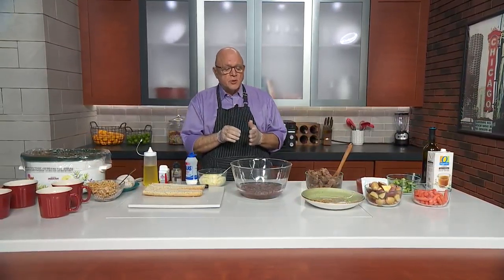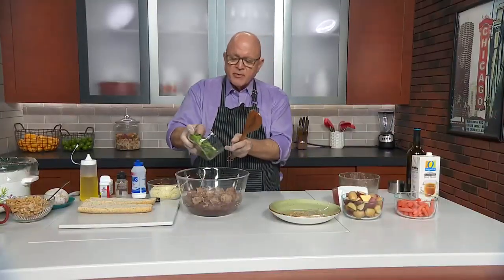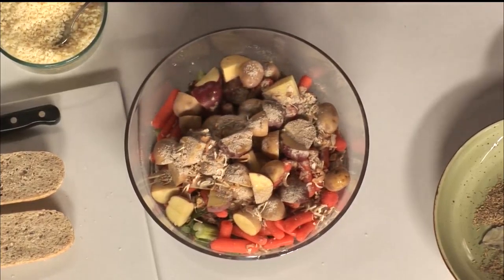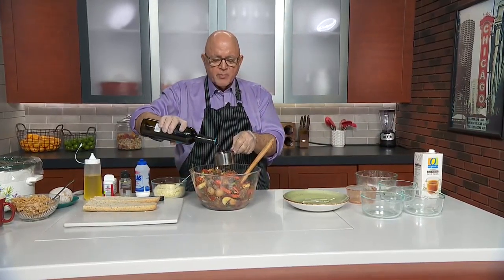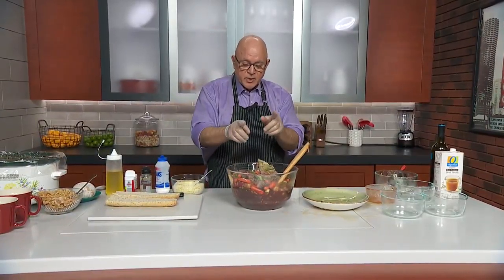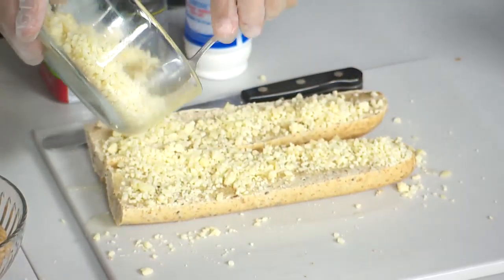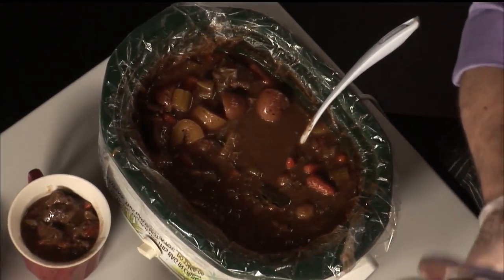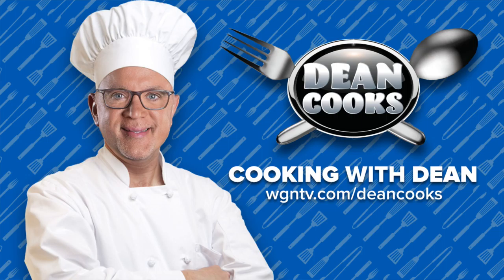Dean shares recipe for French Onion Crock Pot Beef Stew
WGN Entertainment Reporter Dean Richards is sharing social distancing comfort food recipes.